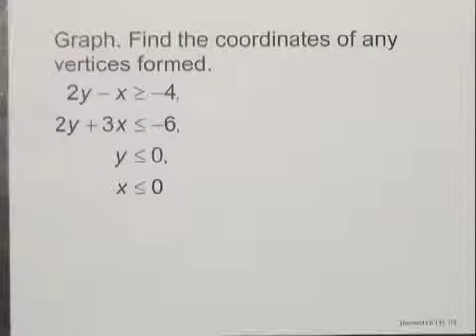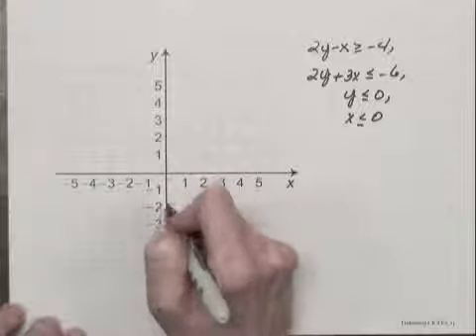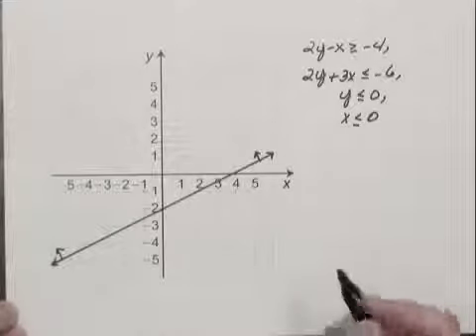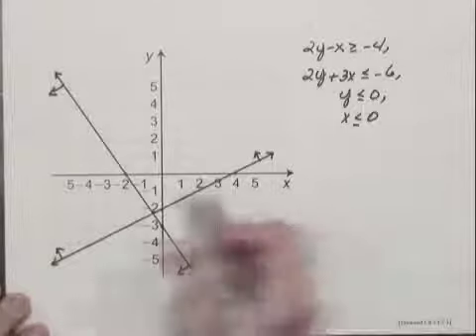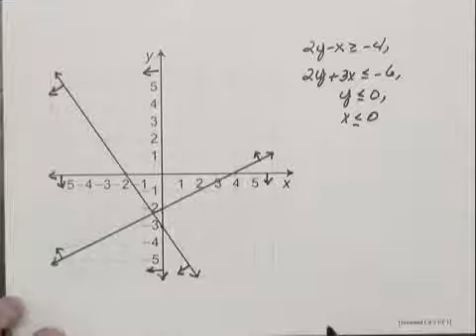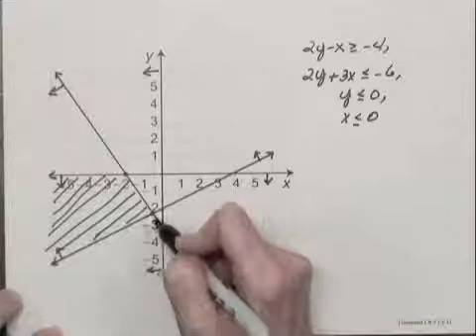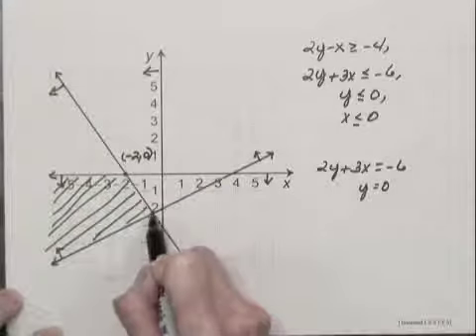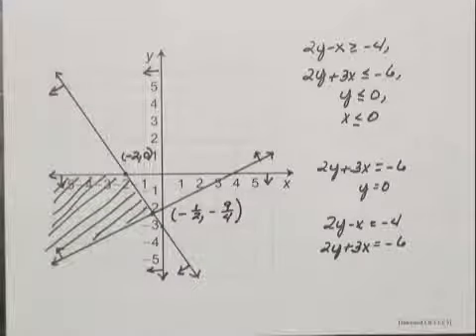Intermediate Algebra Ch3 Ex19